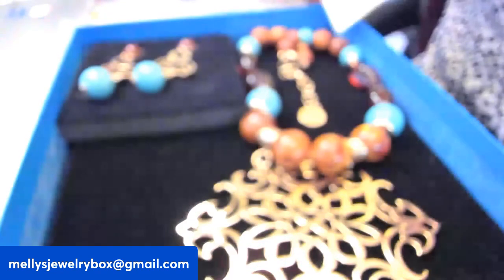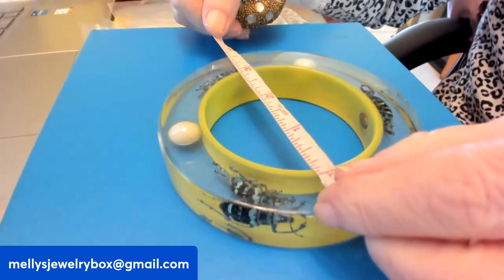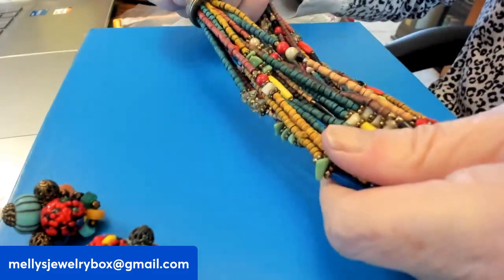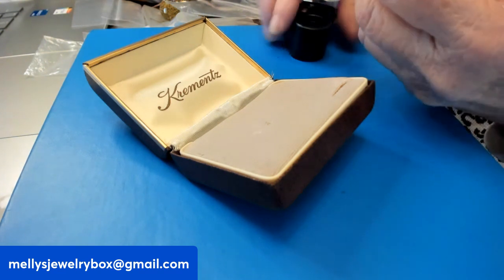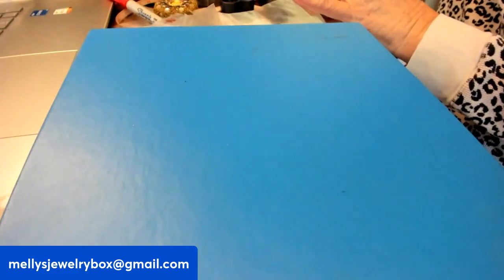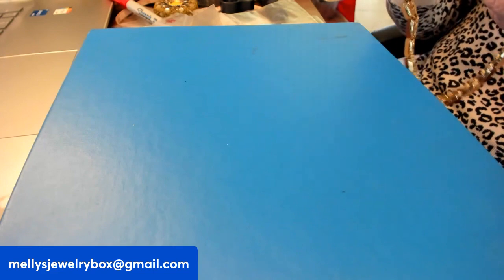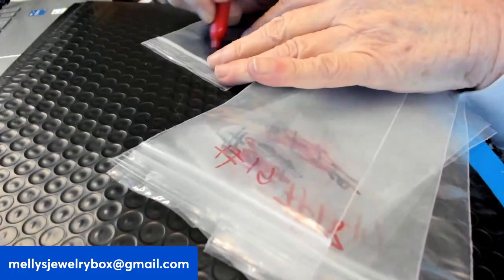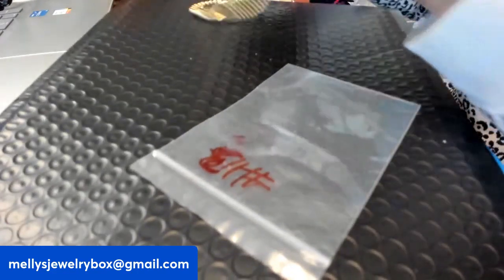ALL SIGNED (3 # 7's) VINTAGE BIN VIA EMAIL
ITEMS ARE PRE OWNED OR NOS.  AS IS, ANY DEFECT WILL BE DISCLOSED.

Sorry for duplicates, at least it's 7,, good number to get hung up on. ;)  Skipped # 16 altogether LOL.  But okay, I've done worse.